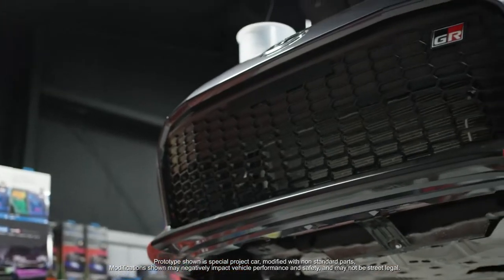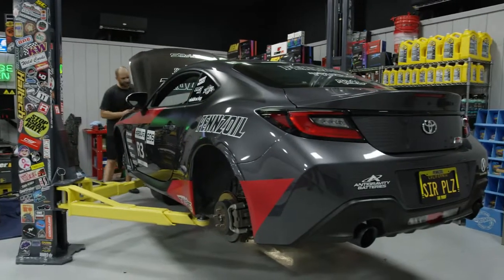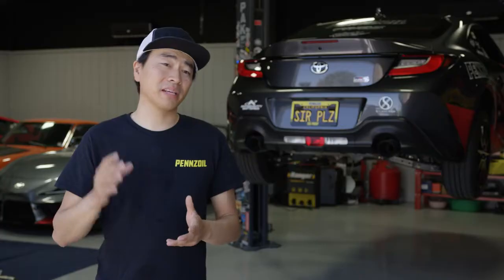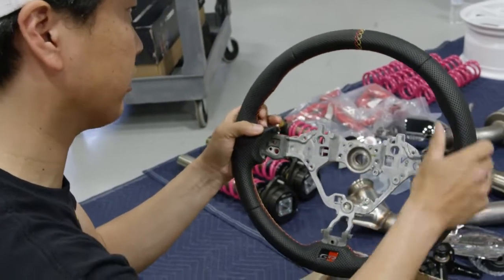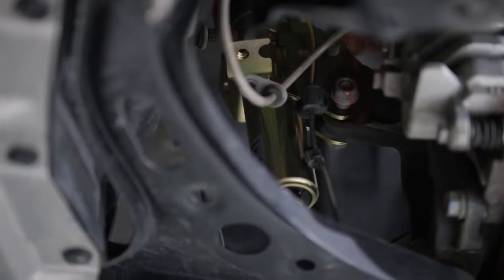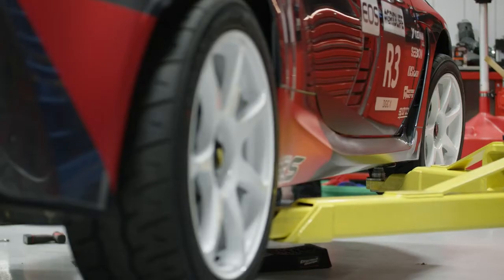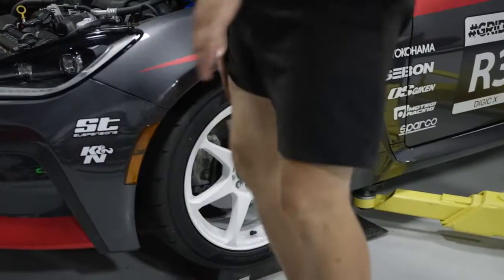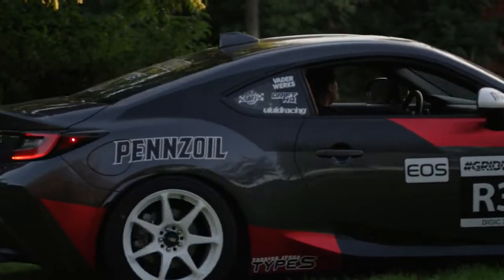2022 GR86 Daily Drifter: SEMA Build Ep. 2🔥| Armaan Garage's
2022 GR86 Daily Drifter: SEMA Build Ep. 2🔥| Armaan Garage's
Check out the second episode of Larry Chen's "GR86 Daily Drifter" build story, which will be on display at the 2022 SEMA Show!
This Toyota video features a GR86 custom build for SEMA Show 2022.